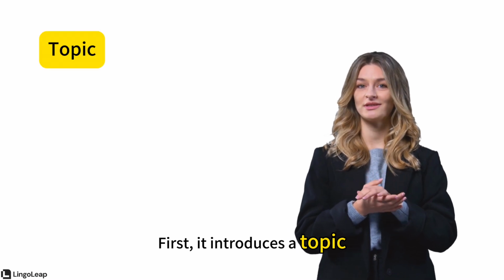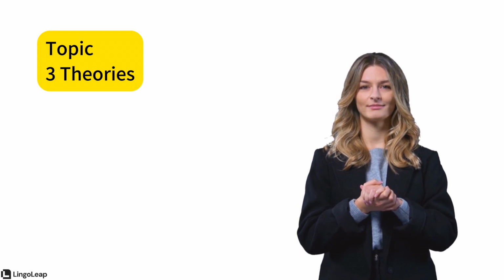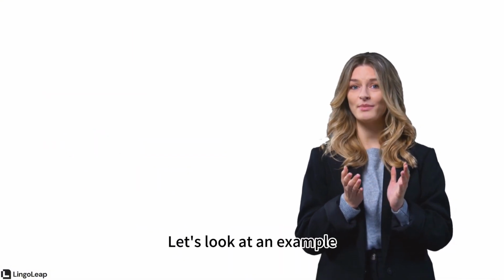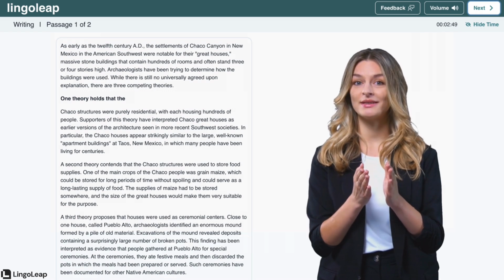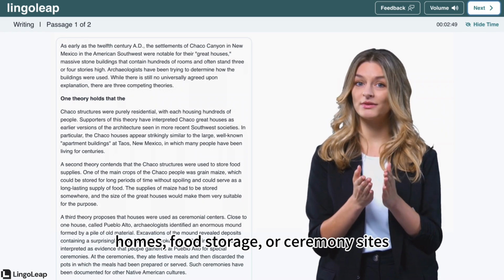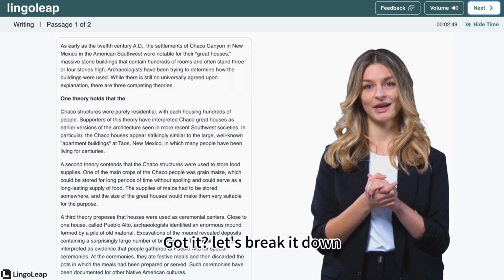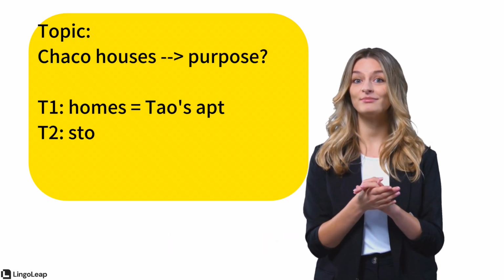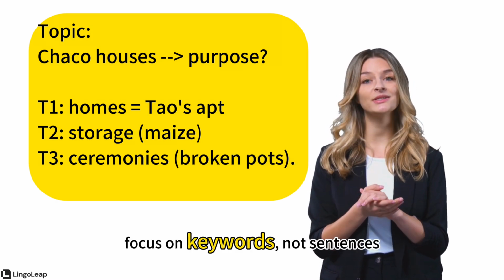TOEFL Integrated Writing: The Fastest Way to Analyze the Reading Passage!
Aiming for a high score in TOEFL Integrated Writing? It all starts with analyzing the reading passage effectively! In this video, we break down TPO 5’s Chaco Canyon example and show you how to:
📌 Spot the topic & three supporting points
📌 Take smart notes in under 30 seconds
📌 Predict the lecture’s counterarguments (so you're always one step ahead!)

⏳ Key Moments:
00:11 - TOEFL Integrated Writing reading passage structure
00:29 - Example: Chaco Canyon’s Theories
00:49 - How to take notes FAST and predict the lecture's rebuttal
01:20 - Recap

Want instant AI scoring, full-length mock tests, and expert feedback?
🎯 Sign up for LingoLeap now and get access to 4000+ practice questions!